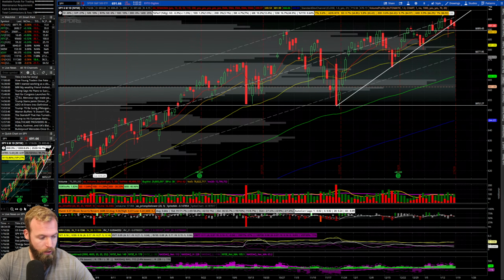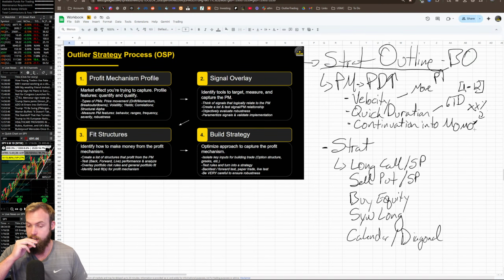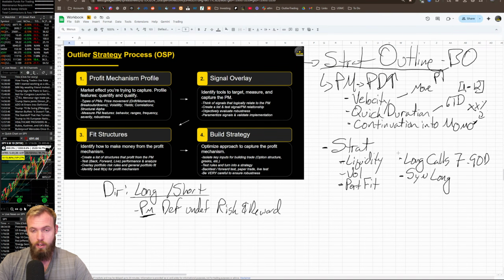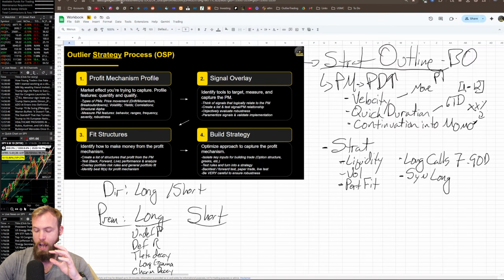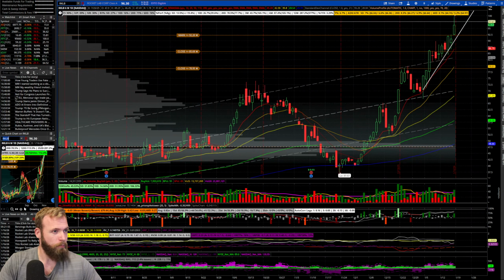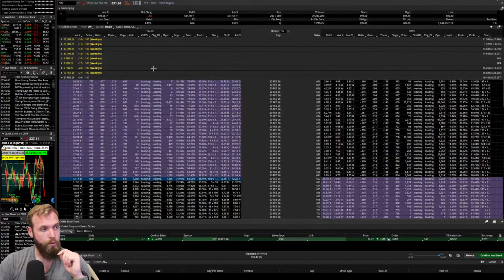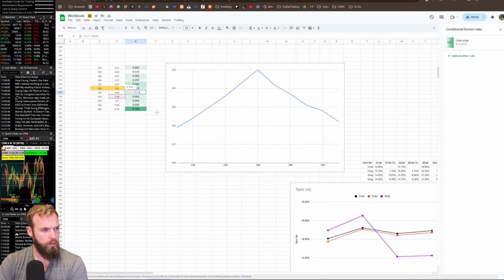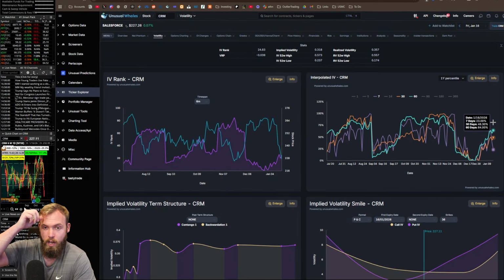Using Options to Get Long and Short Pt2 | Outlier Options Trading Beginner Lab